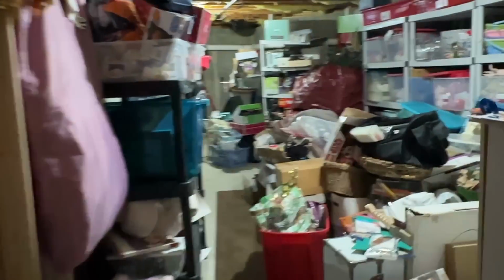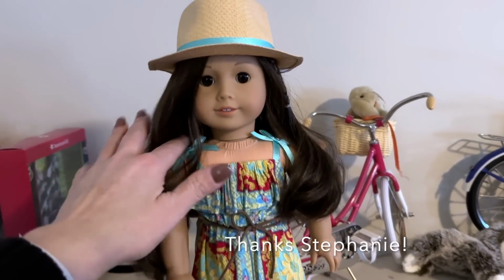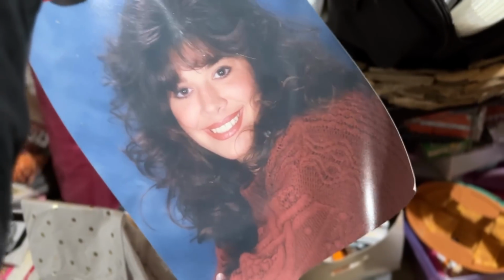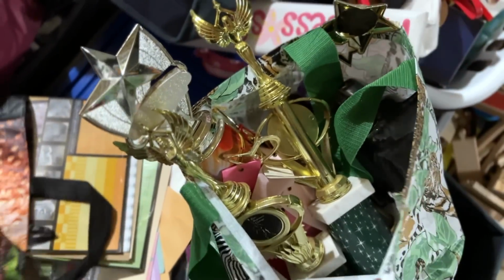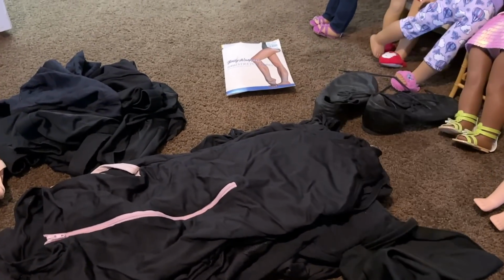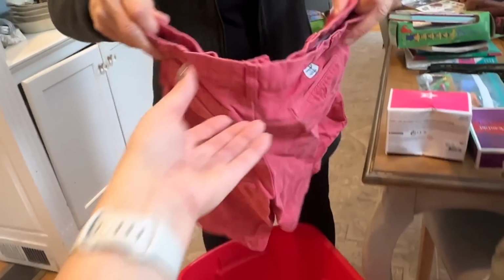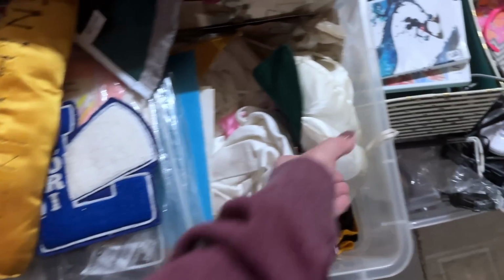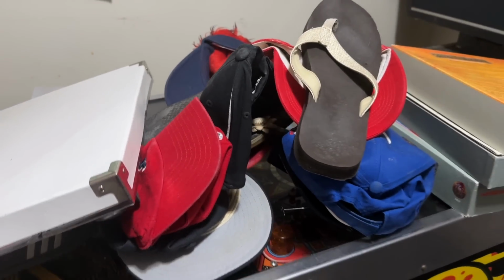Thrift from your own home & make money! How I'm decluttering & cashing in!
Welcome back to another Slow Fashion Friday video! Today I'm chipping away at another part of my basement and I can't believe how many items I find that are worth good money! Are you sitting on clutter that you can sell for cash?? I was happy to get rid of stuff and earn some extra cash without leaving my house!

MY GEAR:
○ Jiffy Steamer
○ Neewer Tripod

sell clutter for cash